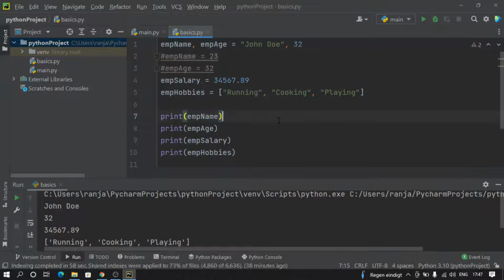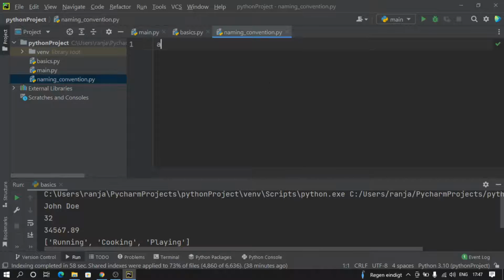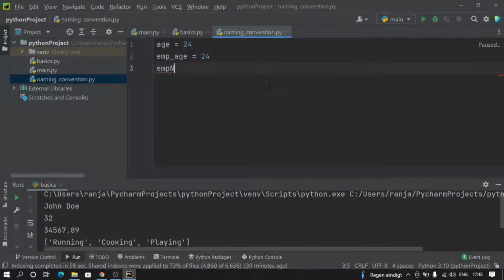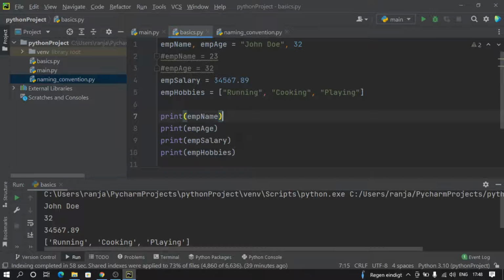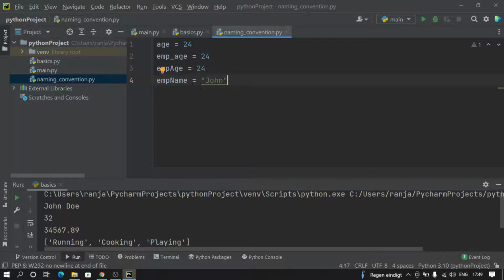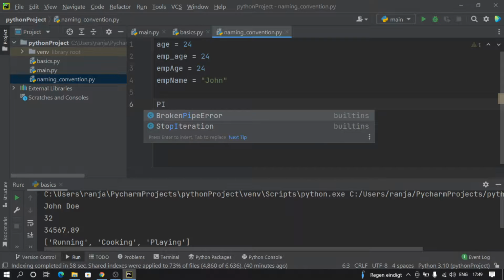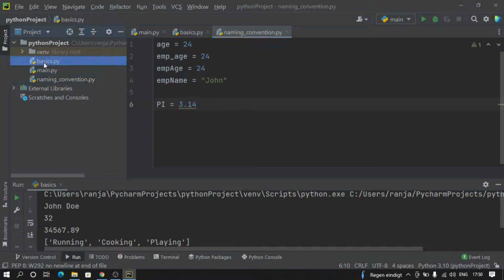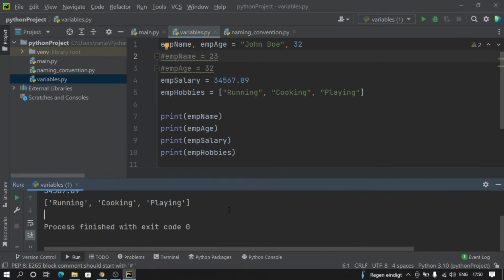Part-7: Naming convention for variables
Naming convention for variables